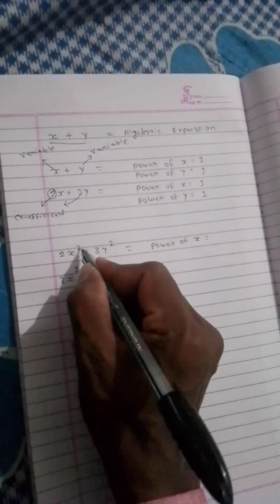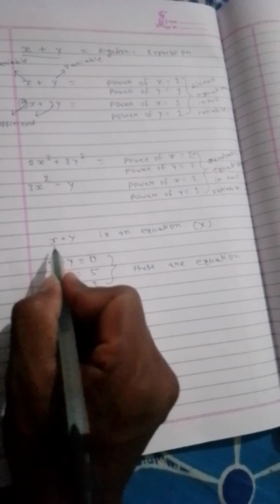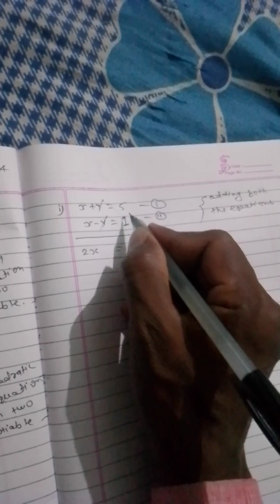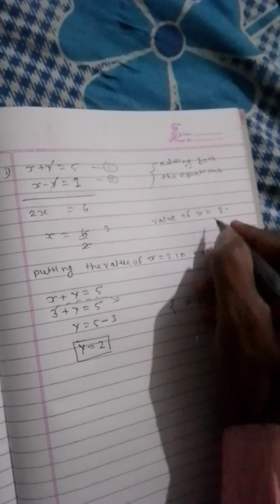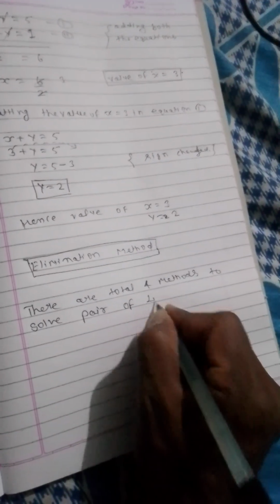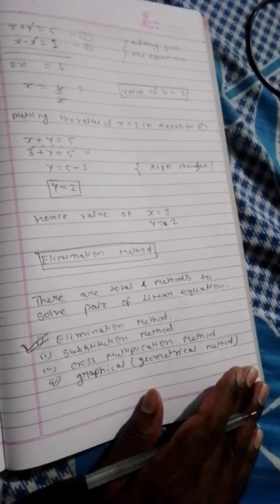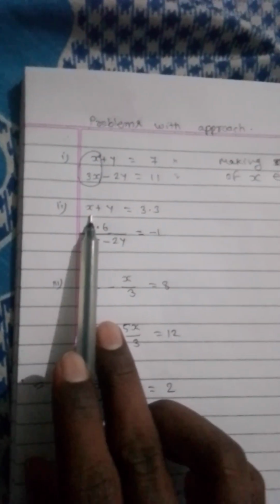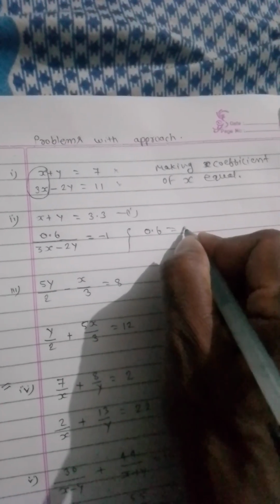Demo Teaching for Class 10 Math Teaching